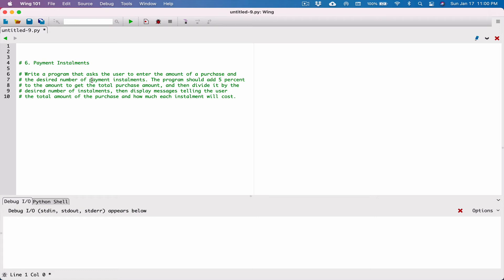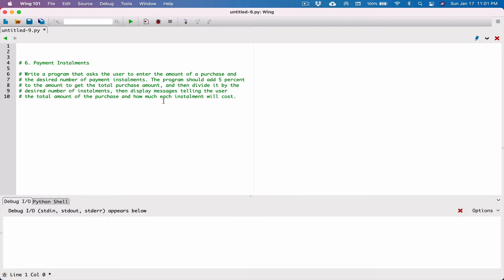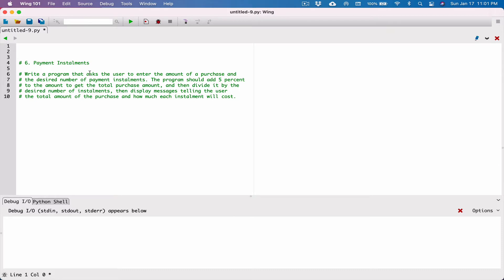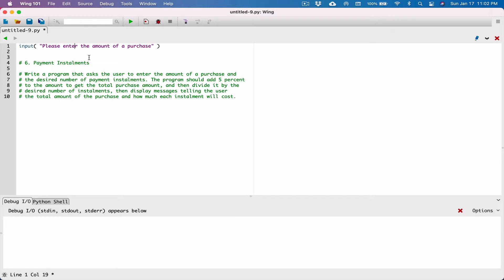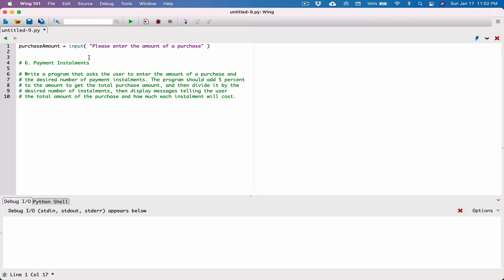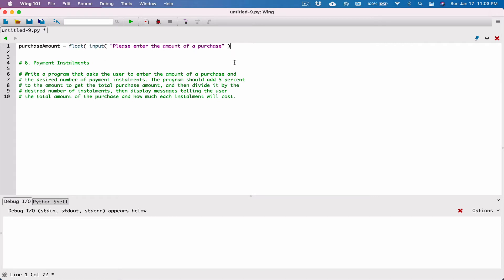2.6. (Part 1) Payment Installments - Python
Starting out with Python, Fourth Edition, Tony Gaddis
Chapter 2
Programming Challenges

6. Payment Installments

Write a program that asks the user to enter the amount of a purchase and the desired number of payment installments. The program should add 5 percent to the amount to get the total purchase amount, and then divide it by the desired number of installments, then display messages telling the user the total amount of the purchase and how much each installment will cost.